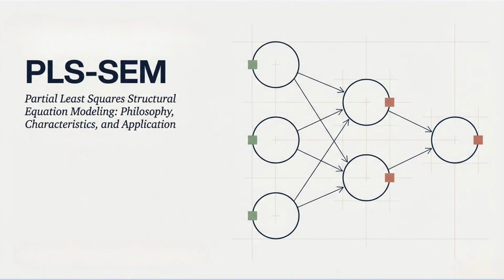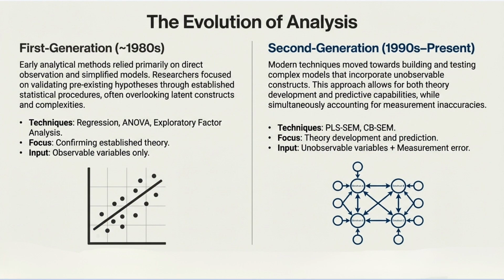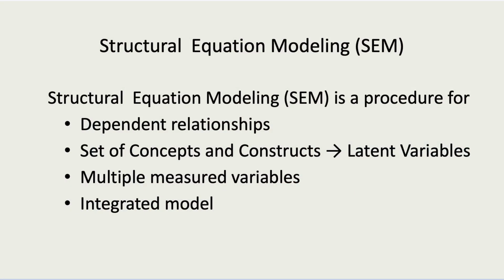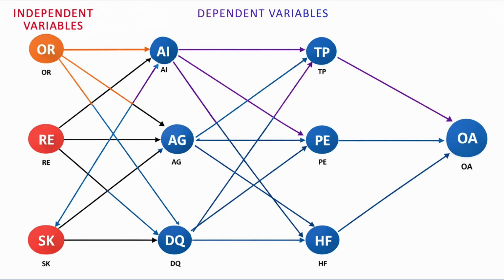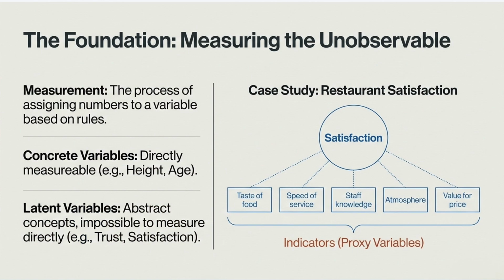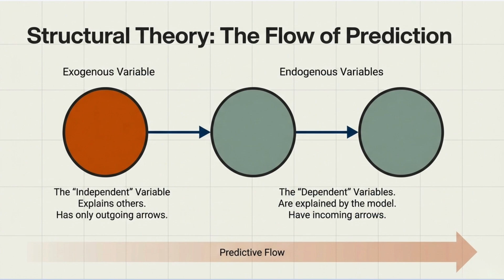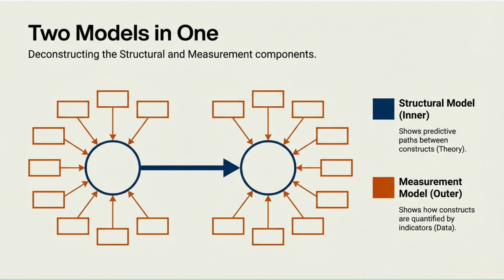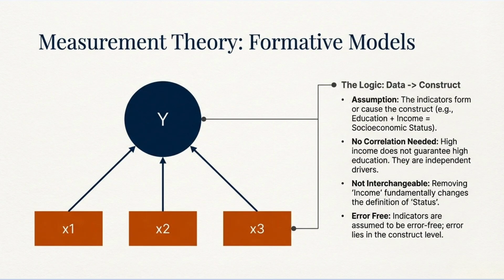Week 5 Session 1 : Introduction to Structural Equation Modeling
Structural Equation Modeling (SEM) is a sophisticated multivariate statistical framework used to analyze complex relationships between observed variables and underlying latent constructs. It essentially functions as a "marriage" between psychometrics (factor analysis) and econometrics (simultaneous regression equations)